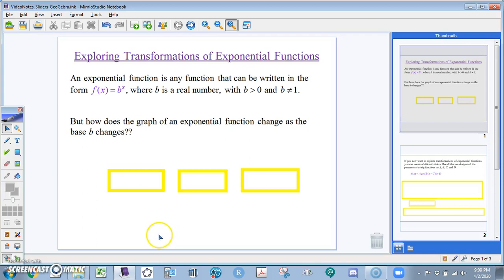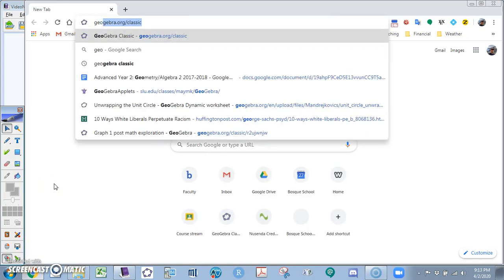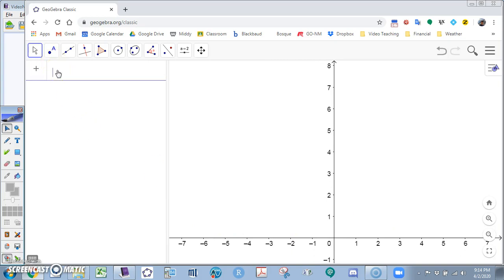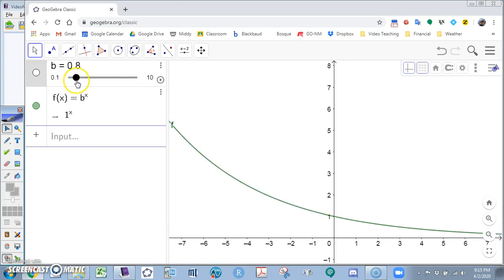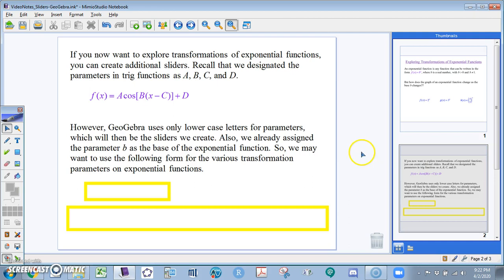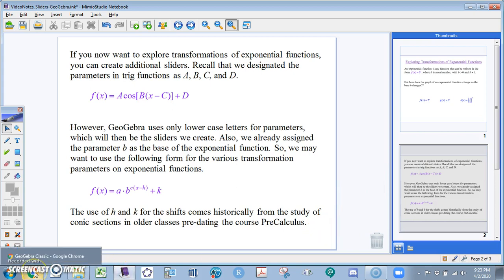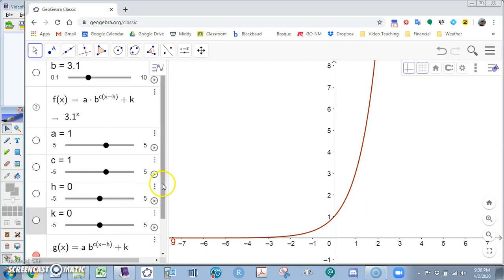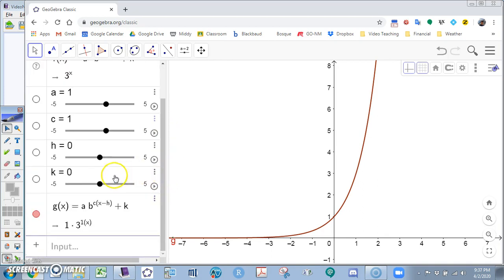Setting Up Sliders in GeoGebra (for Exponential Functions)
This video reminds students how to set up sliders in GeoGebra for dynamically exploring changes to exponential graphs based on various parameters.